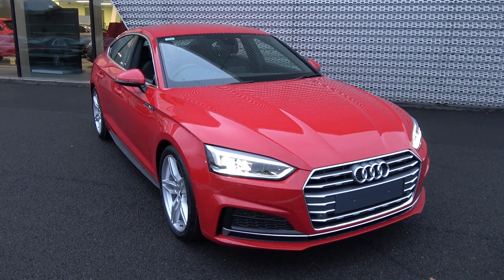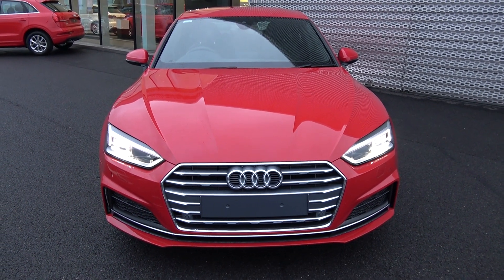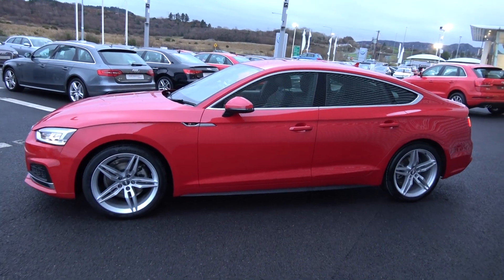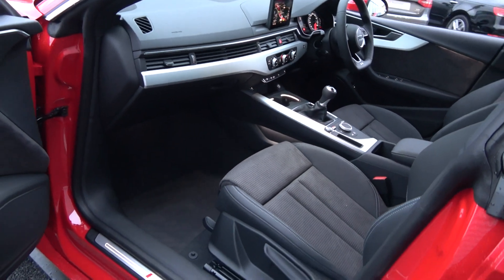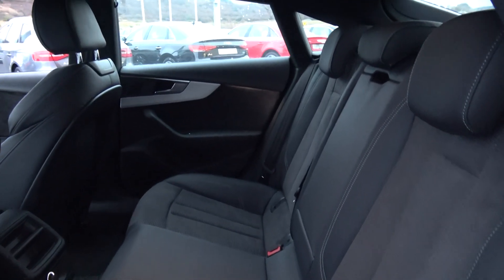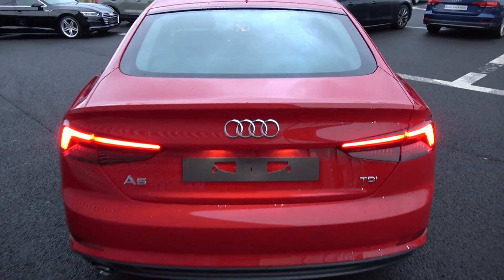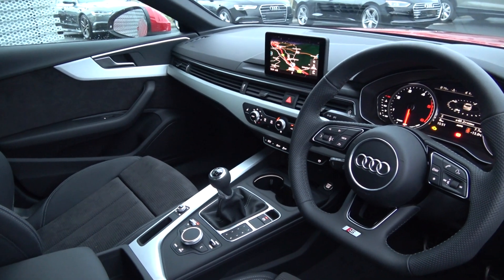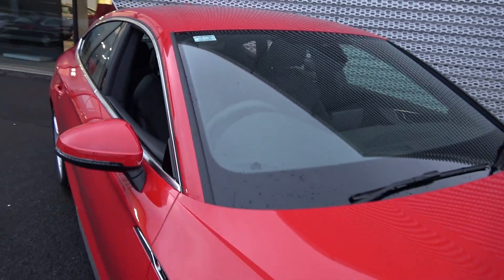CMG AUDI SLIGO: NEW 2018 Audi A5 Sportback 2.0TDI S-Line 150BHP Stronic Auto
For further details on this truly stunning vehicle please call our dedicated, professional & friendly Audi Sligo Sales Team today & to avoid disappointment arrange for an immediate Test Drive - Tel: - You won't be disappointed!! Many thanks.